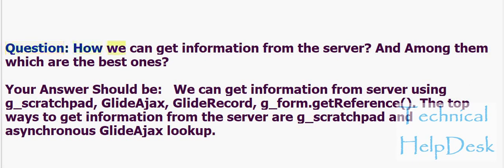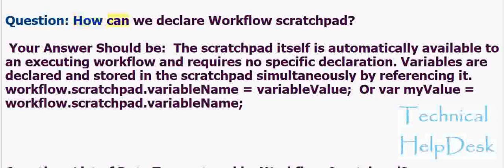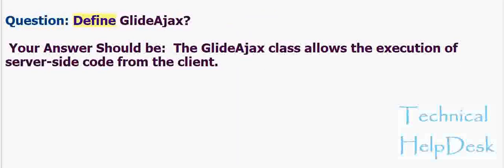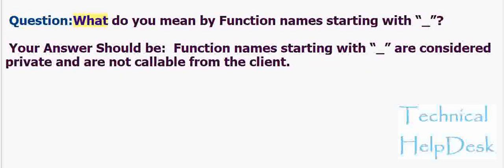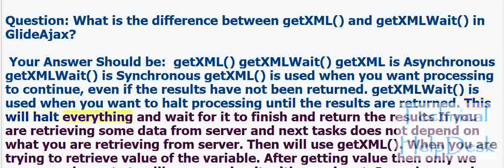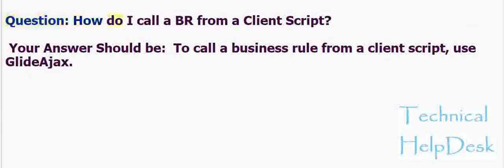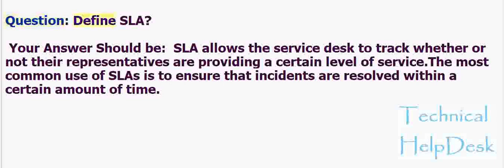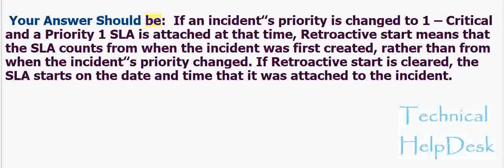Part#12 - ServiceNow most common Interview Questions and Answers